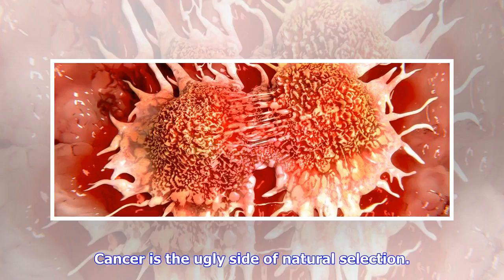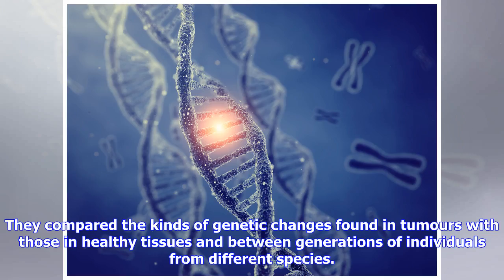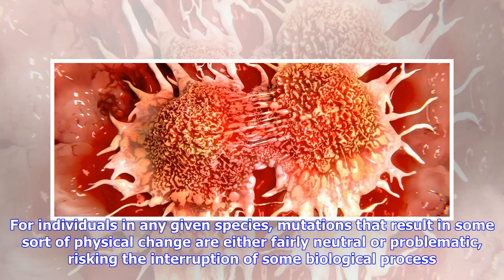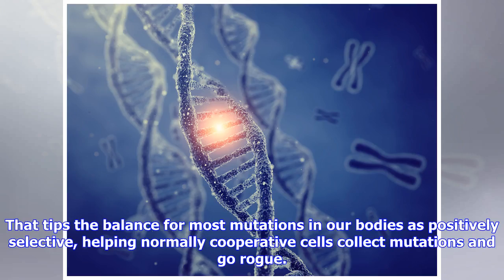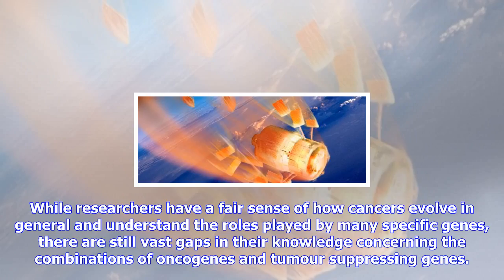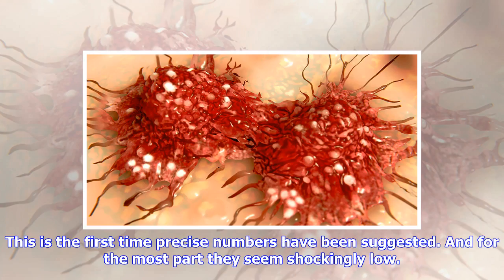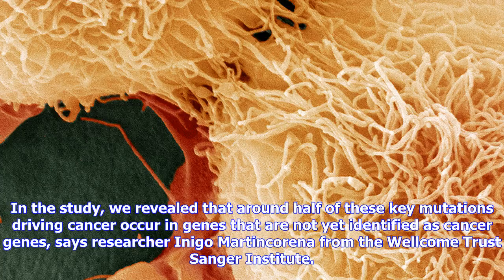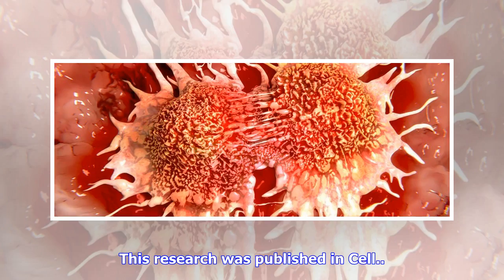Breaking News | It can take just one mutation for some cells to turn cancerous, new study finds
It can take just one mutation for some cells to turn cancerous, new study finds

Cancer is the ugly side of natural selection. While mutations are rarely good for individual organis...